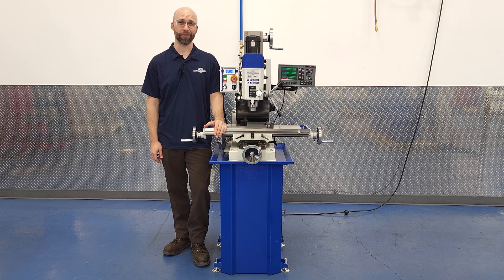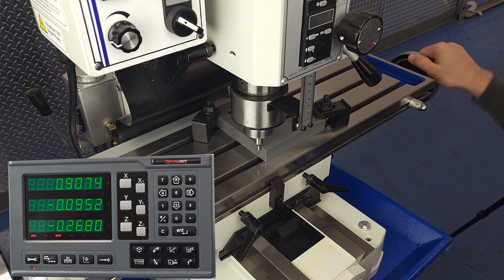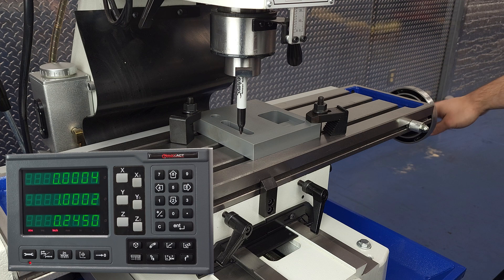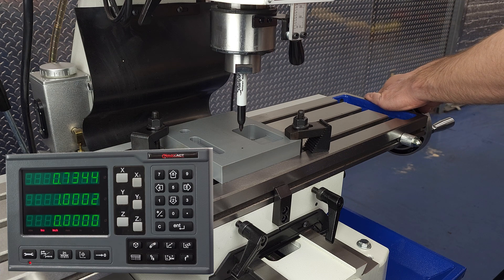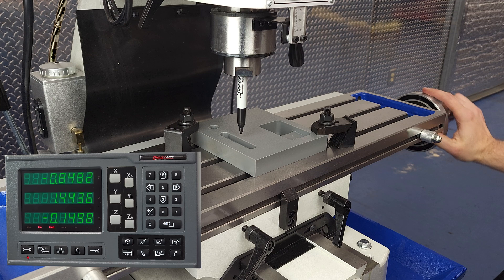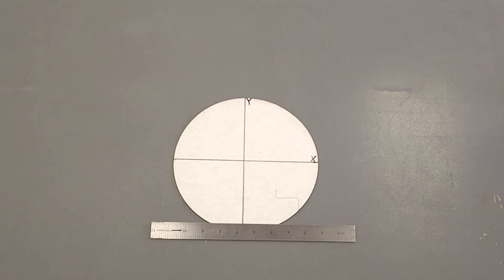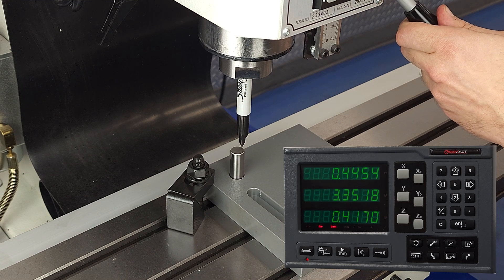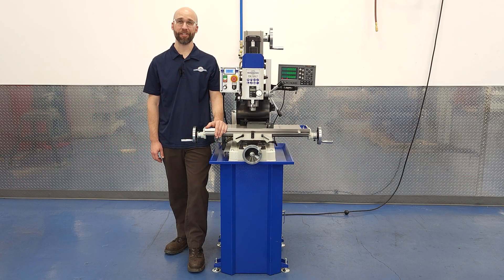MagXact Mill DRO (Digital Read-Out) Basic Functions Overview - Precision Matthews Media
In this video we will be going over all of the basic functions of our MagXact MX100.